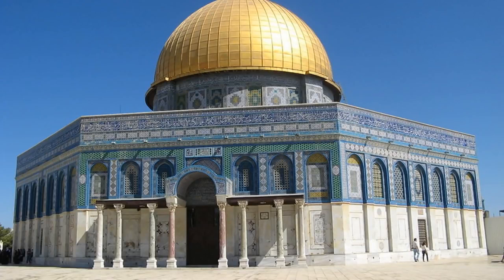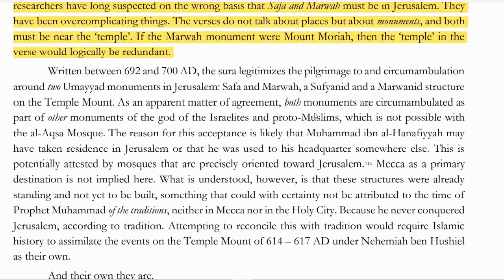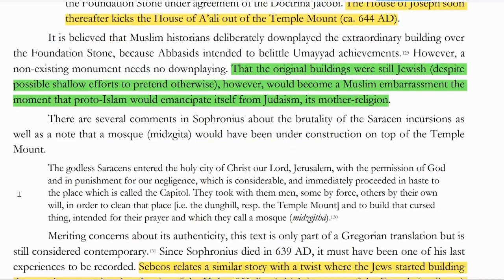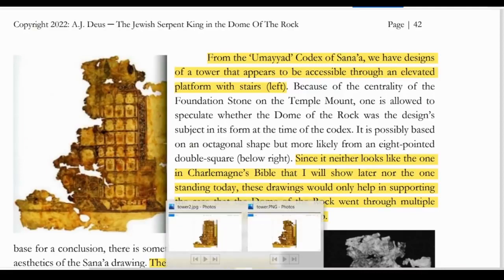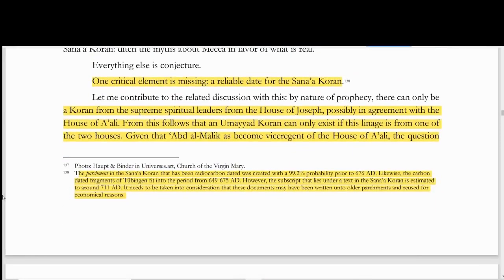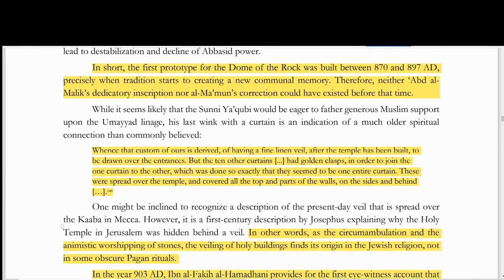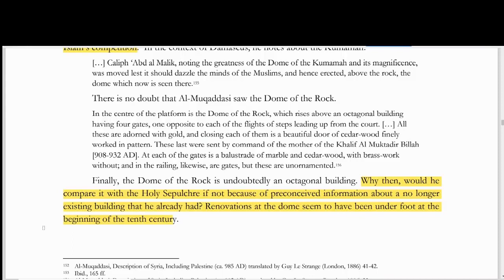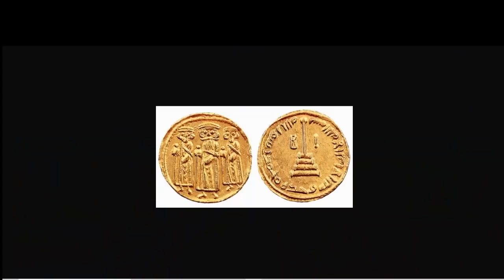Bombshell - Dome of the Rock & inscriptions were NOT created in the 7th century (Sneaker's Corner)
In this video, Mel shares some extracts from AJ Deus' latest paper:
THE JEWISH SERPENT KING IN THE DOME OF THE ROCK. Primary Evidence: 'Big Daddy' of Inscriptions A Colossal Fraud - 2022

- There was a tower in the current location of the Dome of the Rock sketched in the Sana codex.
- References to the Dome of the Rock come centuries too late.
- The real location of the Safa and Marwa monuments.
- The inscriptions in the Dome of the Rock were created centuries after Abd al Malik's time.

Sneaker's Corner is jointly run by Mel and Murad. We also work in collaboration with Bala. Our theories are liable to be updated in light of new information, so please treat them as our considered view in light of what we currently know. We support freedom of expression, however, spamming in the comment section is not welcome. Please take the time to compose your own view. Copy and pastes will likely be automatically sent to the spam folder. We will give 1 warning regarding spamming, so please avoid it. Thanks!